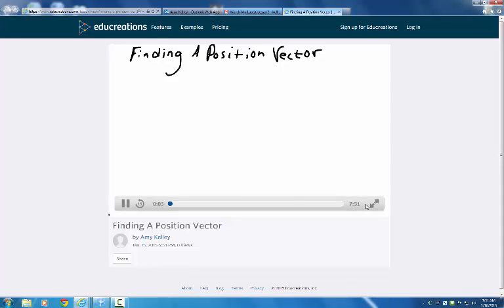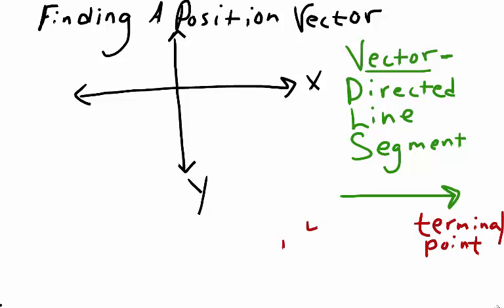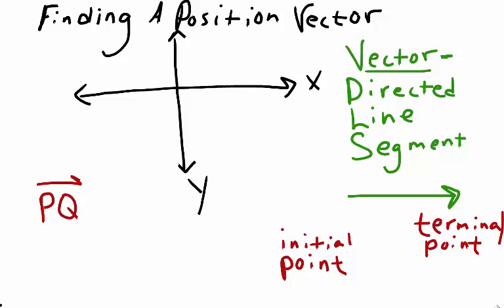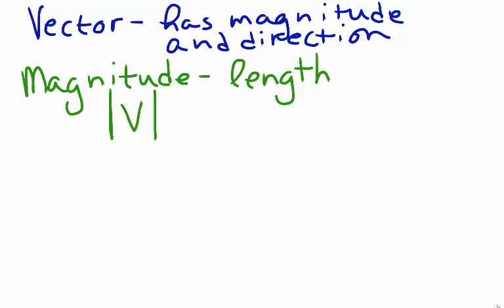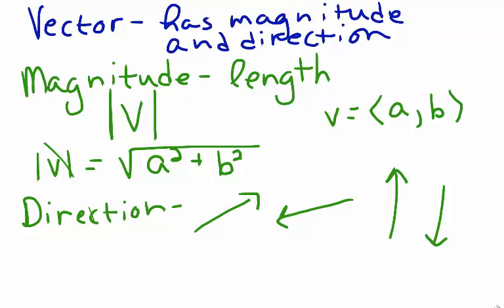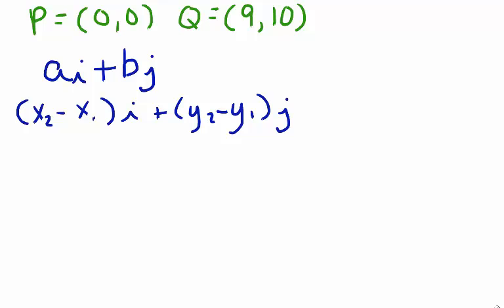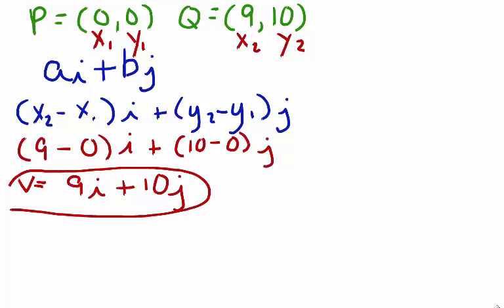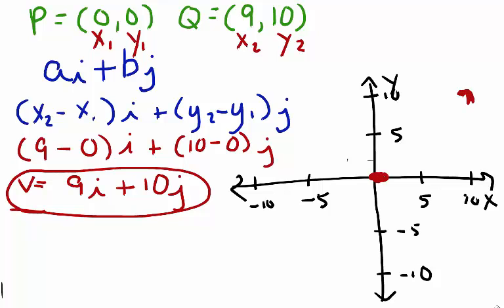Finding and Graphing a Position Vector